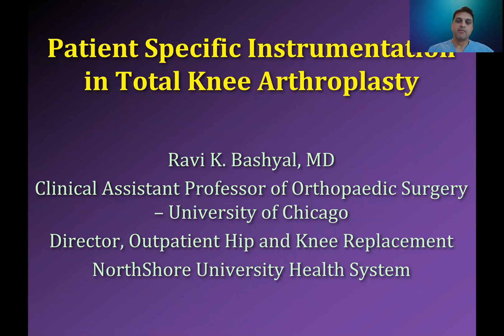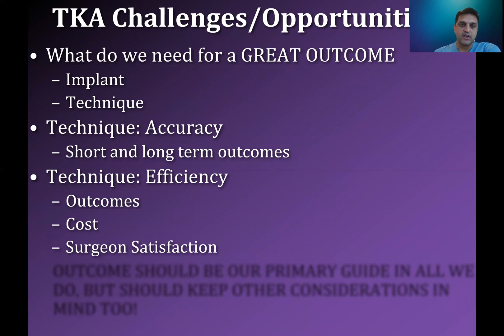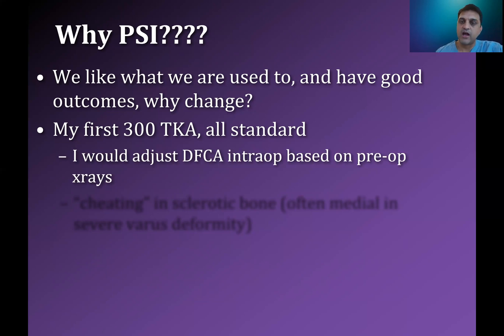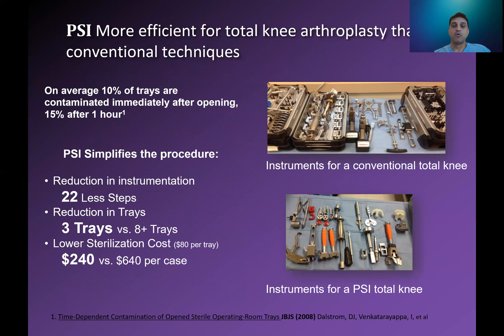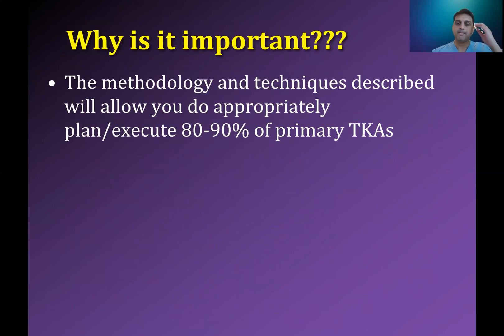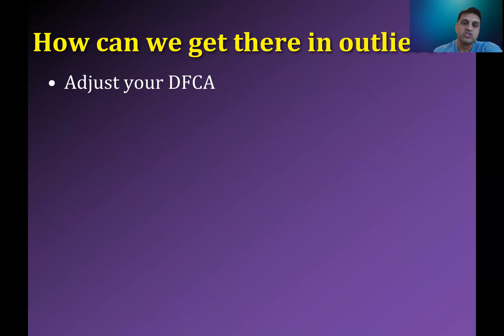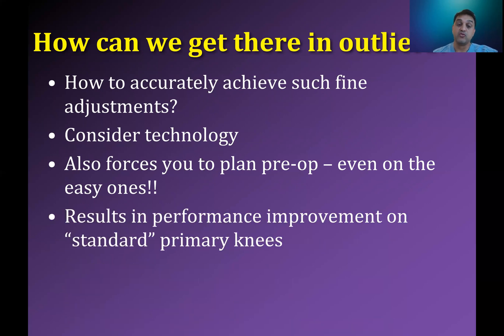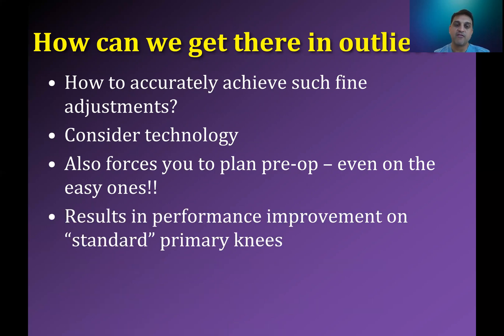Patient Specific Instrumentation (PSI) in Total Knee Replacement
The talk by Dr Ravi Bashyal on leveraging technology - in this case patient specific instrumentation for performing Total Knee Replacement.